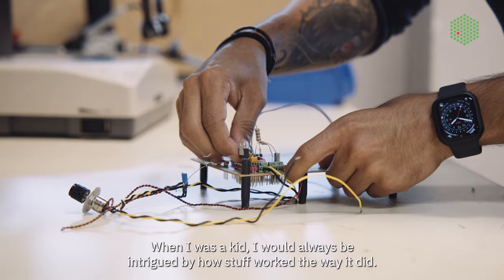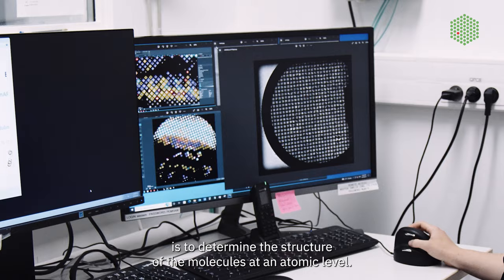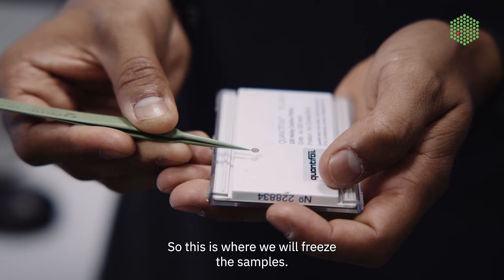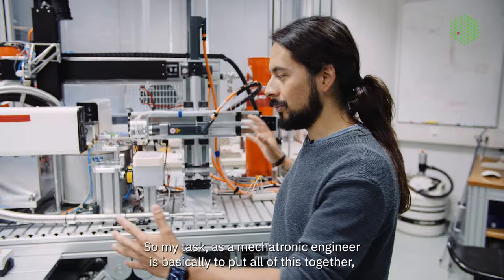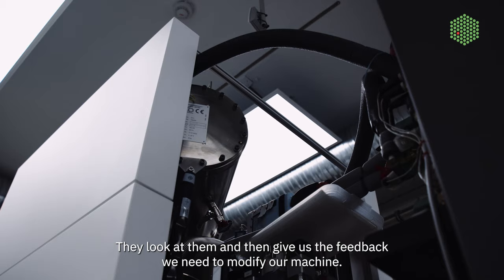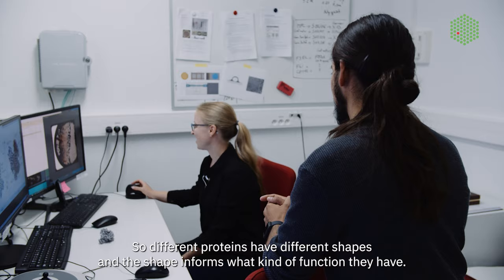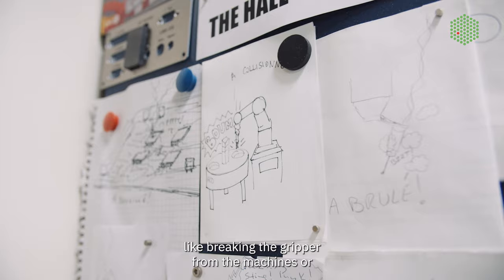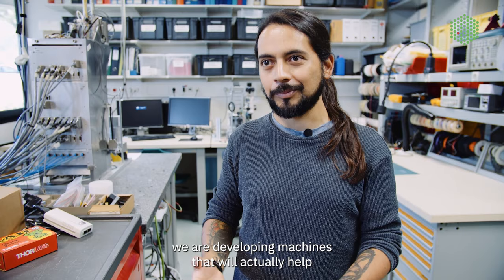EMBL’s people: Victor Armijo, Mechatronics Engineer, EMBL Grenoble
Victor Armijo, a mechatronics engineer at EMBL Grenoble, helps design and develop key components for state-of-the-art instruments that scientists use to explore biological structures. This technology is then transferred to companies that commercialise it for research facilities’ use worldwide.

This video is part of EMBL’s interactive exhibition ‘The World of Molecular Biology’, which can be visited in person at EMBL Heidelberg as well as virtually.

Credits:
Production: Shosho
Direction: Brechje de Koning (Shosho)
Filming: Wisse de Lange (Cinemore)